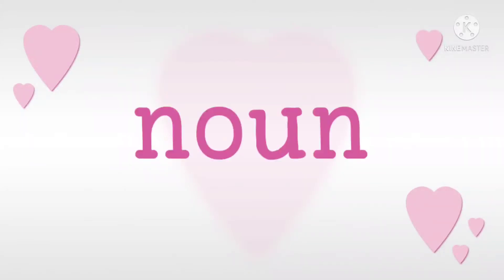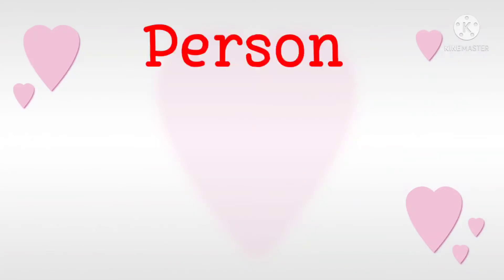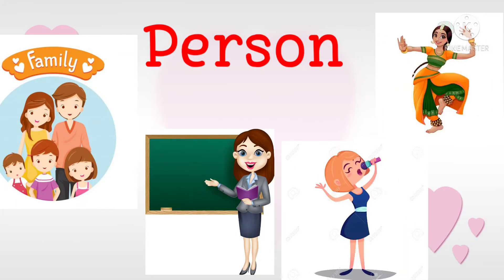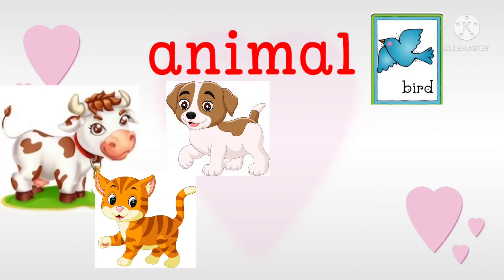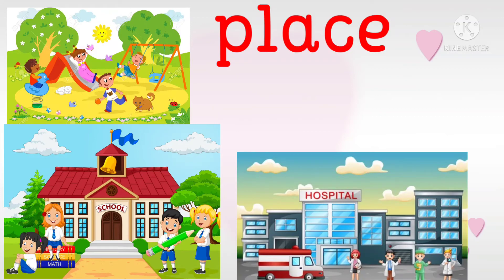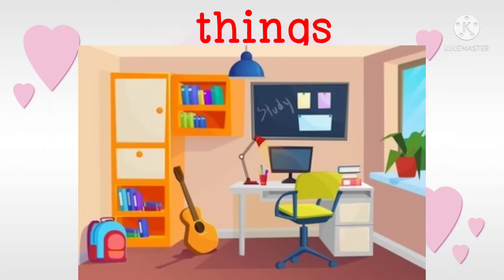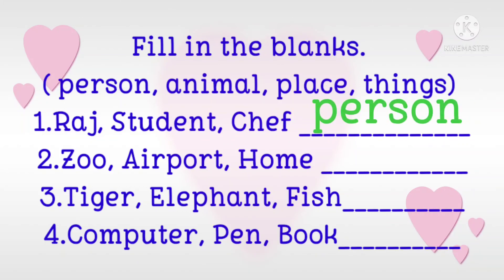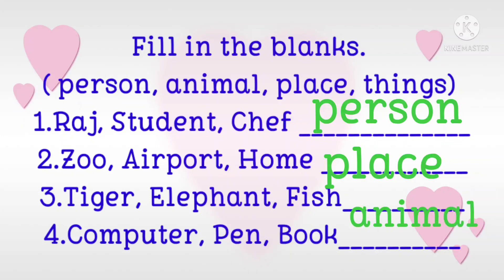Nouns | noun for kids | English grammar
Exercise